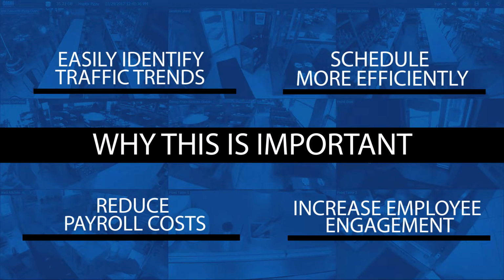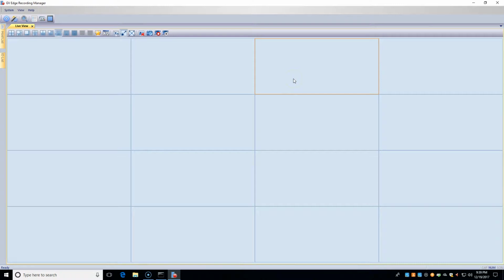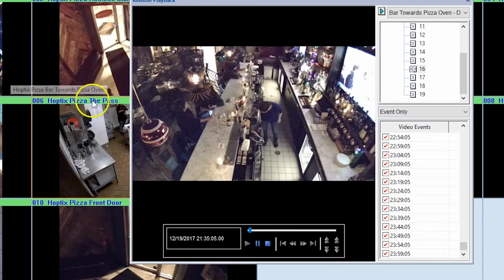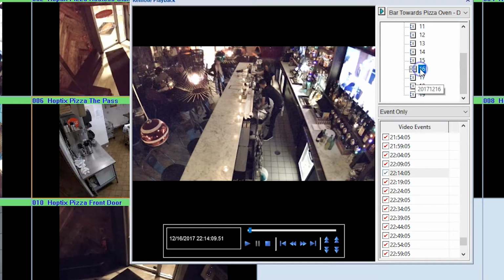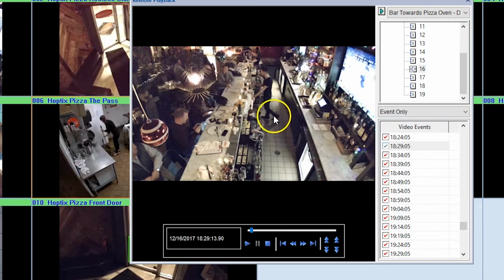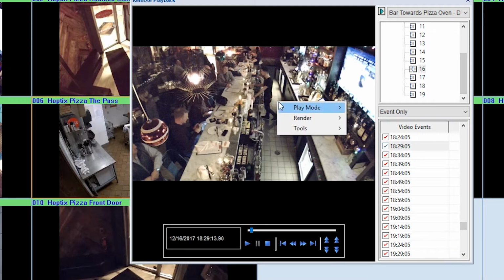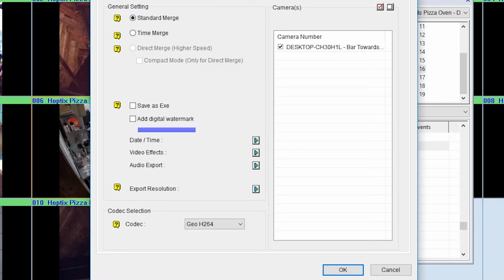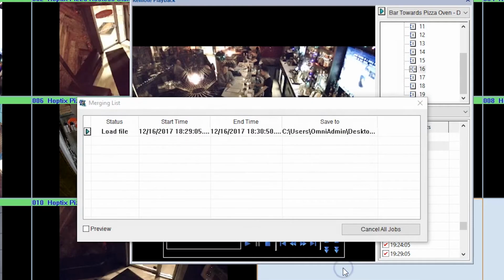Hoptix720 On The Go Viewing Desktop Review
1:05 Pull up playback on a camera
1:31 Playback some footage
2:30 Save Footage to computer